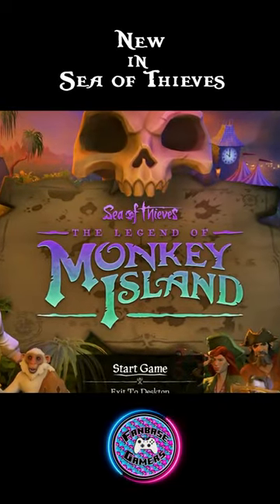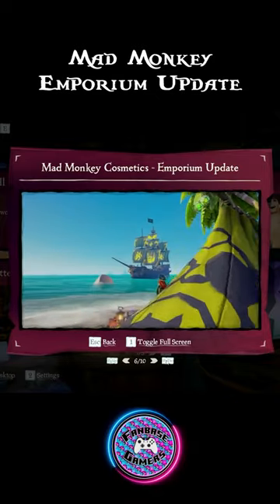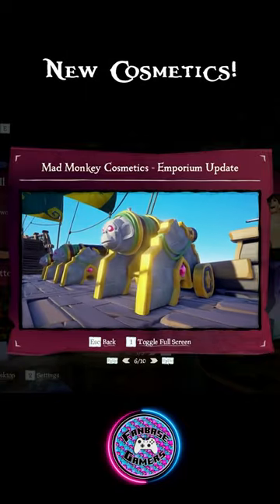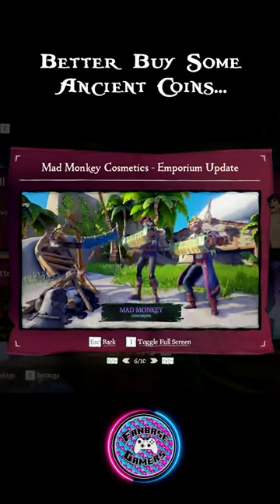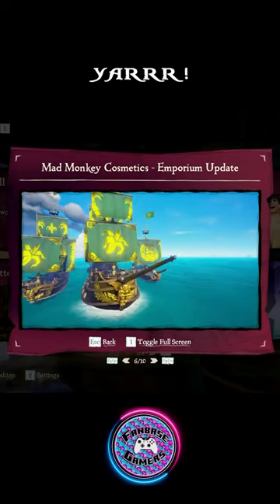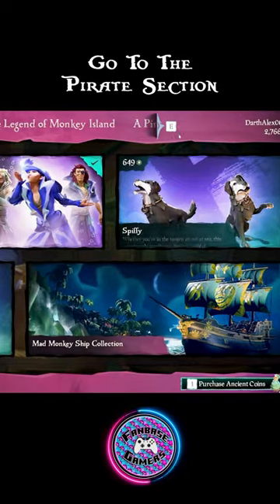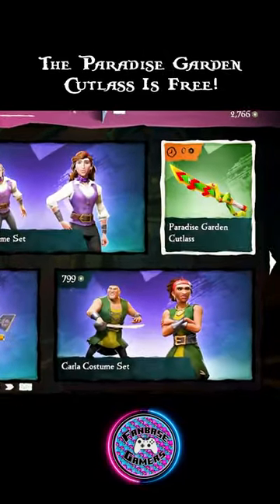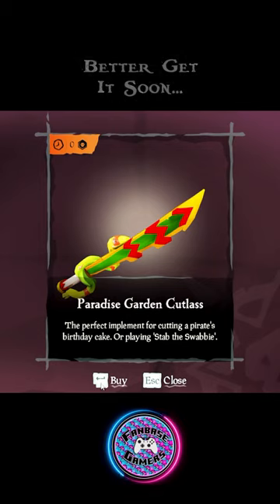Free Item @SeaOfThieves - The Paradise Garden Cutlass!